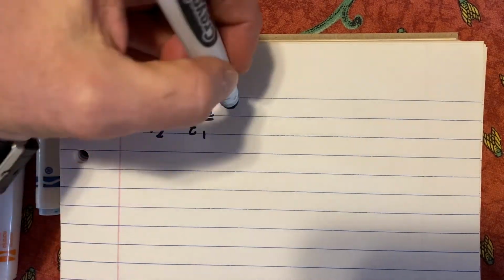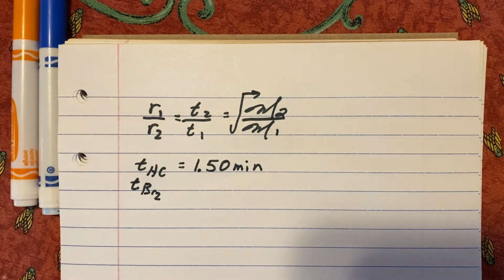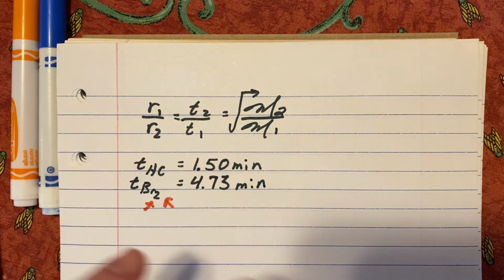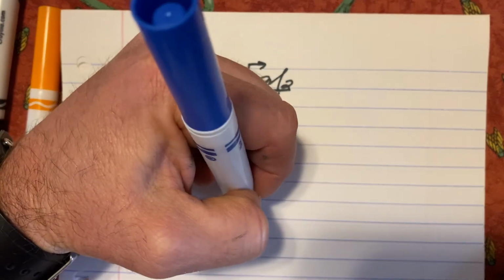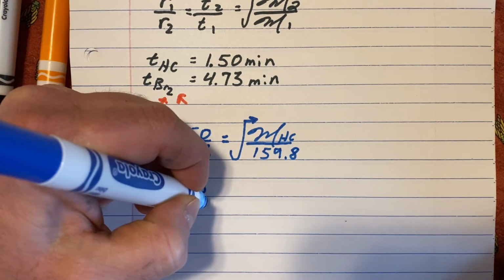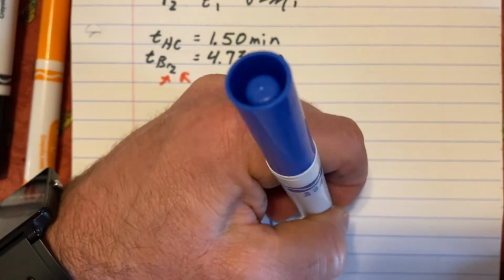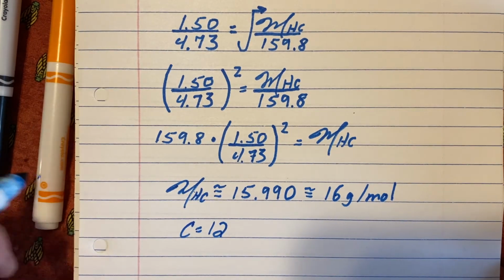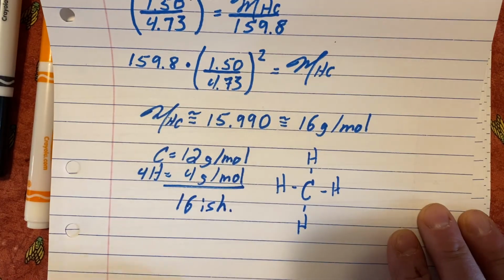101 Ex5-17 Difusion rates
101 Ex5-17 Difusion rates